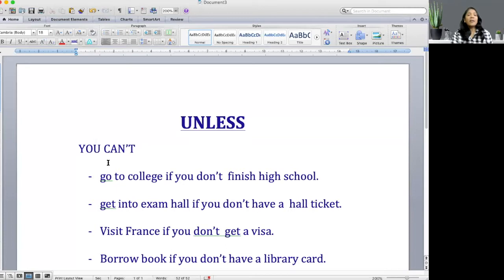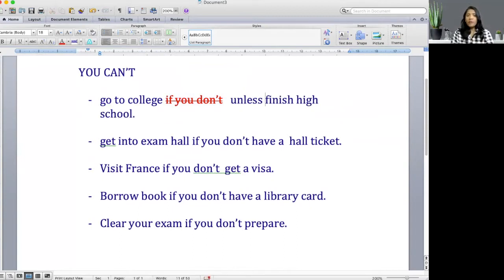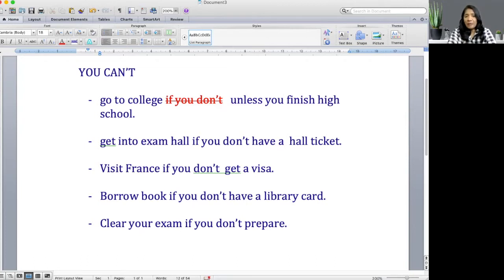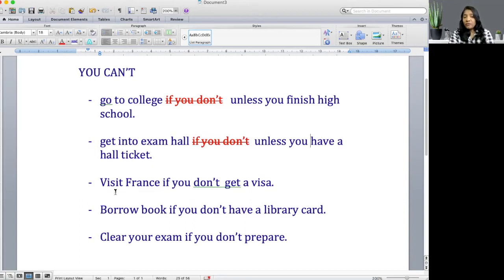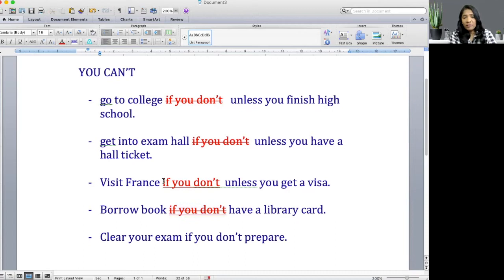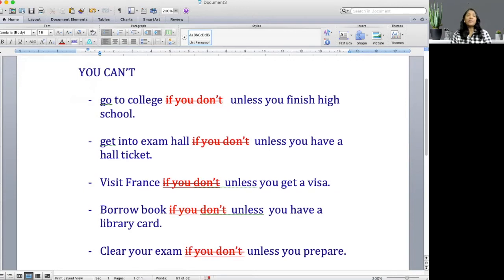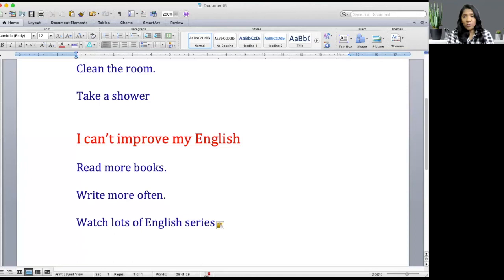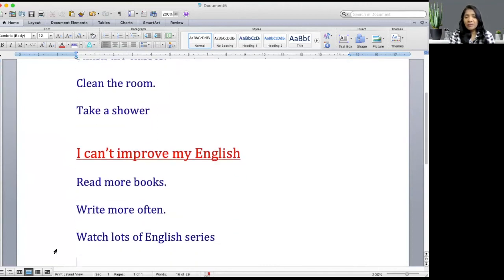How to use the word 'unless'